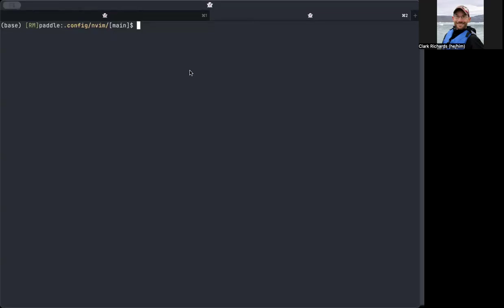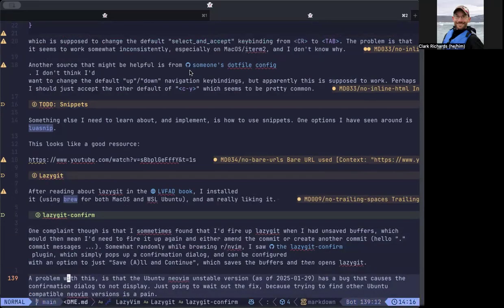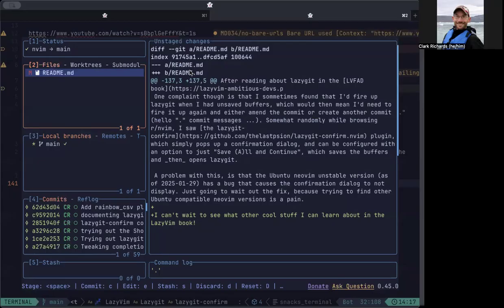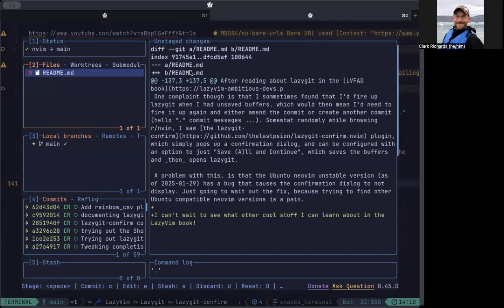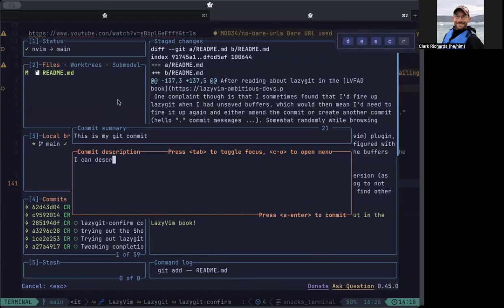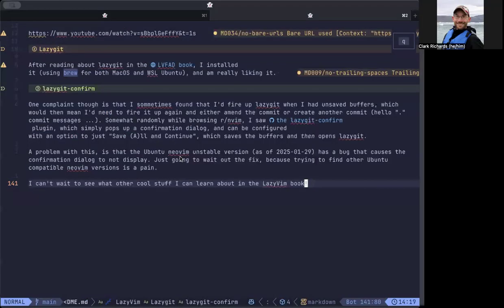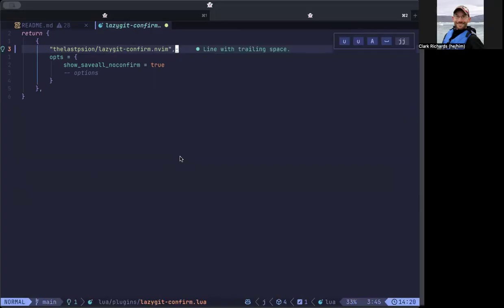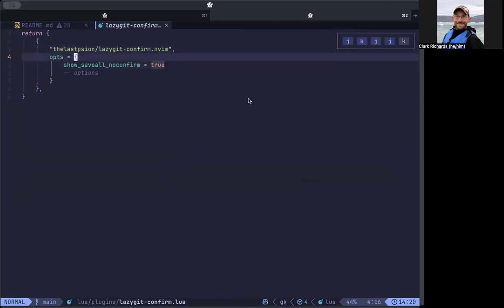Using LazyGit in Neovim (Lazyvim)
A quick run-through on using lazygit in neovim/lazyvim, including the lazygit-confirm plugin which makes sure you know if there are any unsaved buffers before you run lazygit!